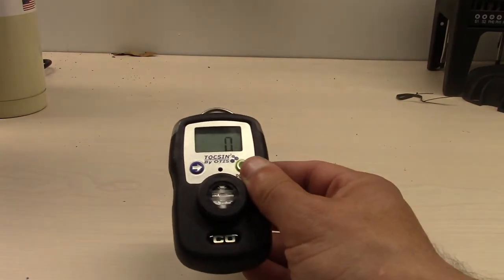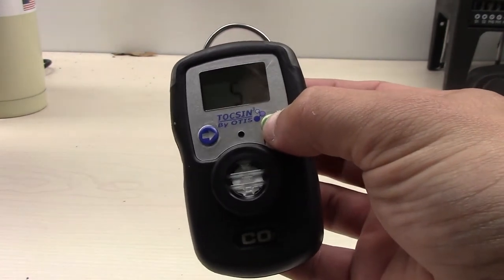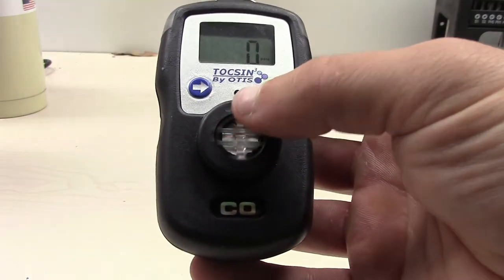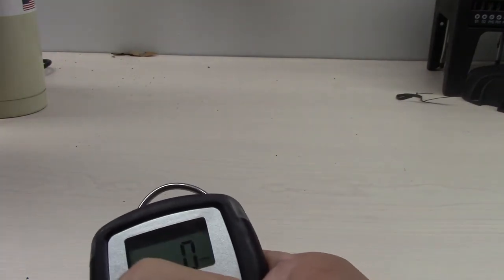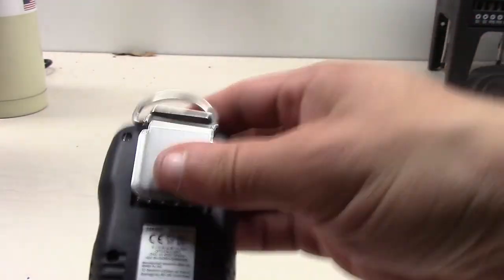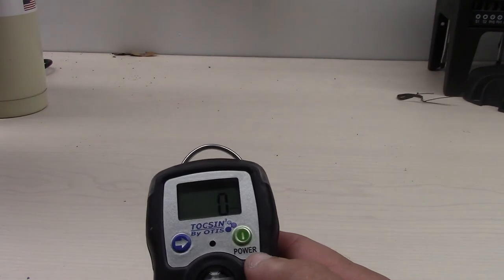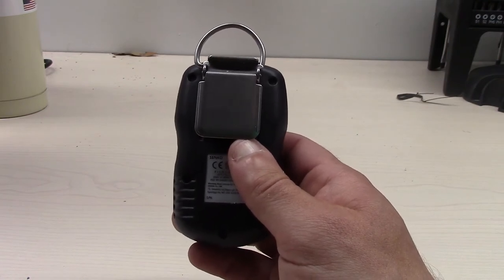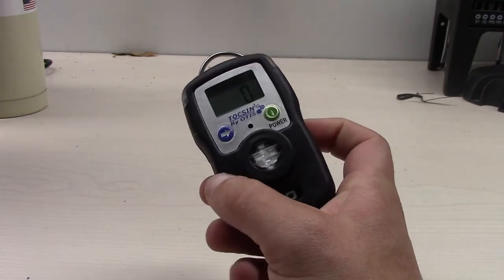Otis - OI-315 Single Gas Personal Monitor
When OI-315 is activated, it continuously monitors ambient air for H2S, CO, or O2 (whichever unit-type is purchased) and alerts the user to potentially unsafe exposure with visual, vibrating, and audible alarms.

Features:
- Alligator clip and lanyard loop
- Rubberized enclosure for resistance to shock, water, and dust
- Adjustable alarm set points
- LCD display with LED backlight
- Data logging capability
- User-replaceable sensor and battery (one CR2 battery)

The OI-315 is an excellent choice for industrial application such as Landfills, wastewater treatment, underground utilities, boat and watercraft manufacturing, aircraft maintenance and cockpits, enclosed or confined spaces, etc.